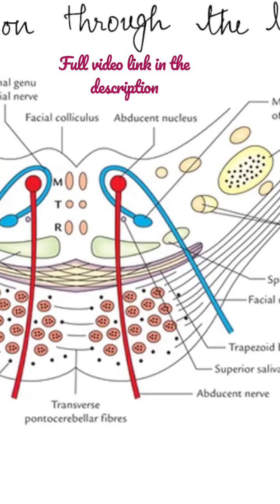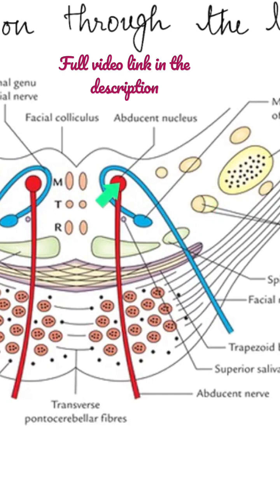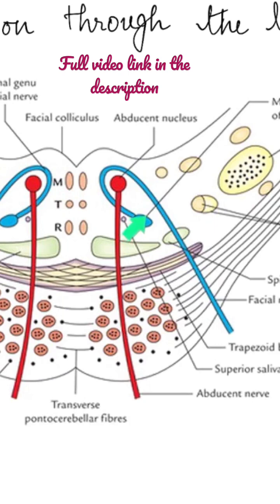Internal features of Tegmental part of the Lower Pons - the Nuclei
Brain stem - Pons | Situation | Features - External & Internal | Blood Supply | Clinical Correlation